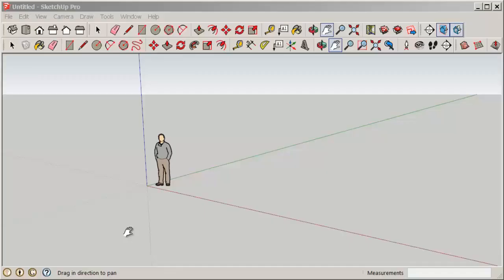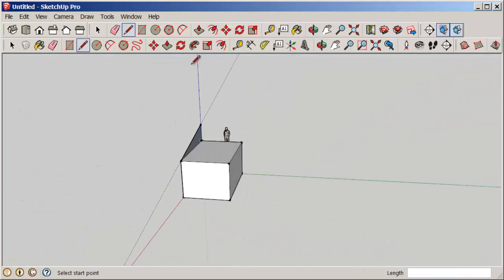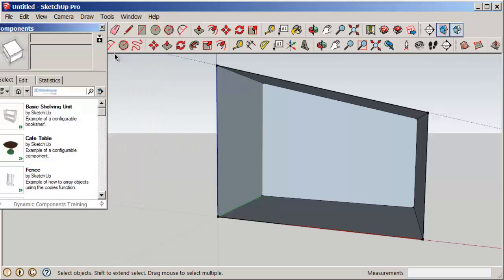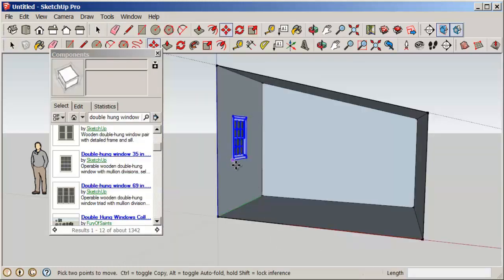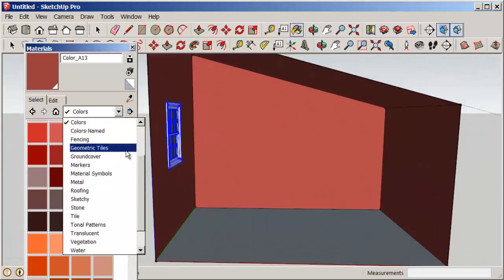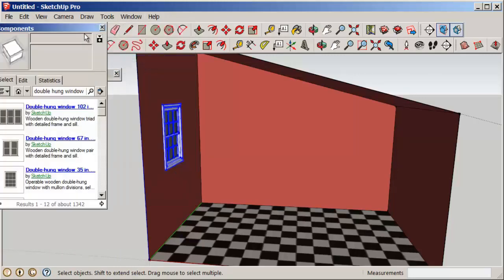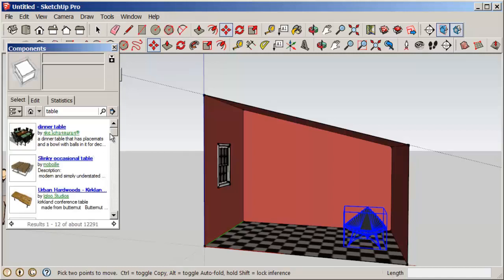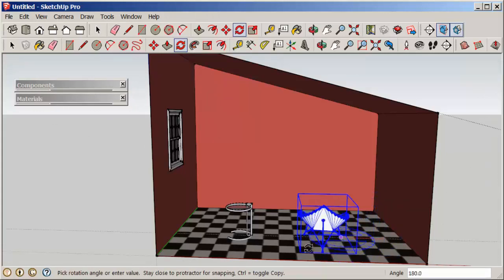SketchUp: Model, Paint and Furnish an Interior Space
Model a living room with a sloped ceiling, choose colors and materials with the Paint Bucket and add a Warehouse component window and furniture.